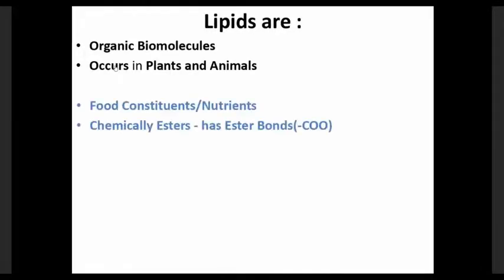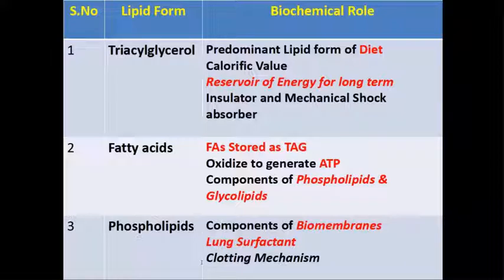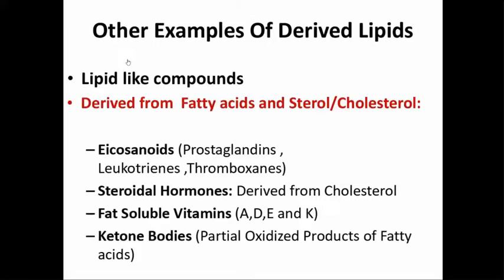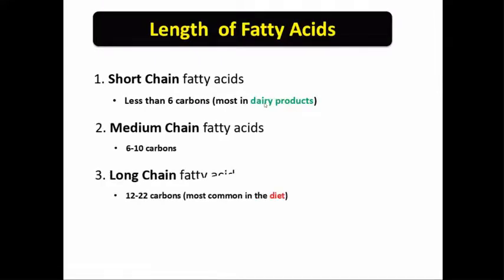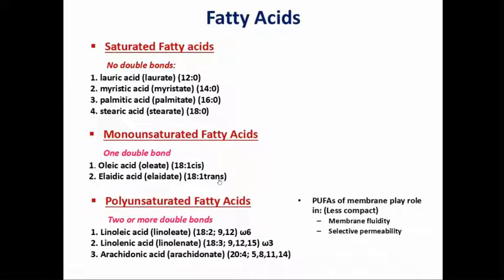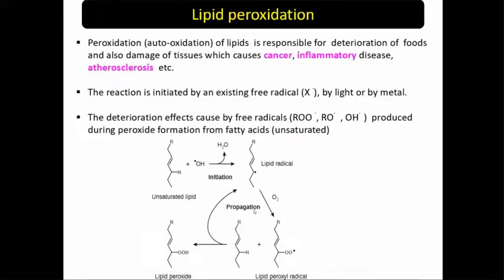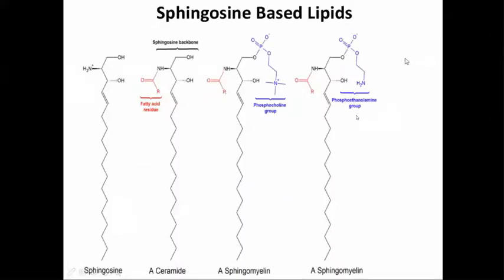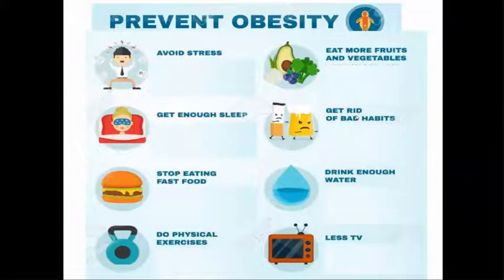Lipids (Introduction and Classification) | Recorded Lecture Video for Medical students